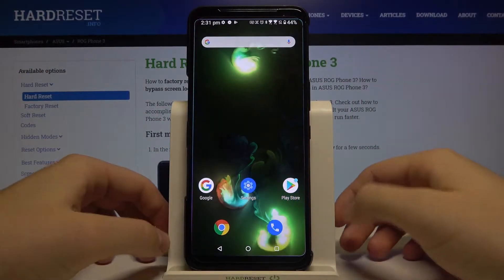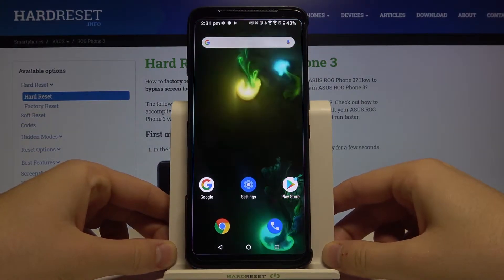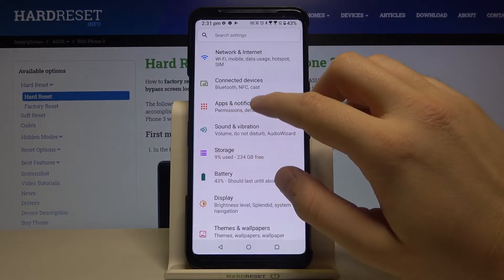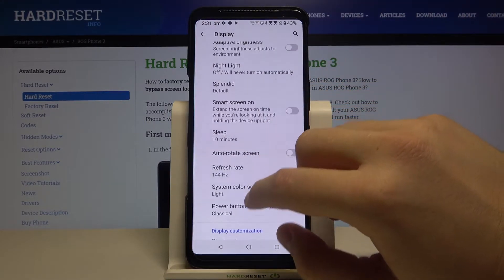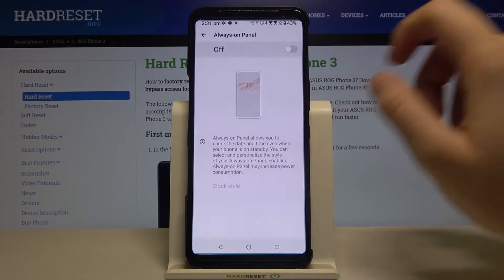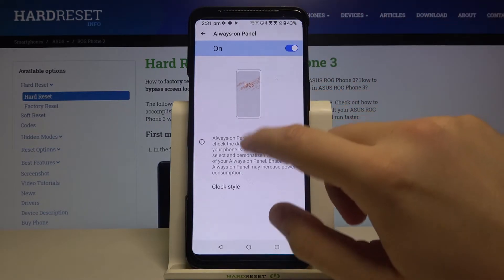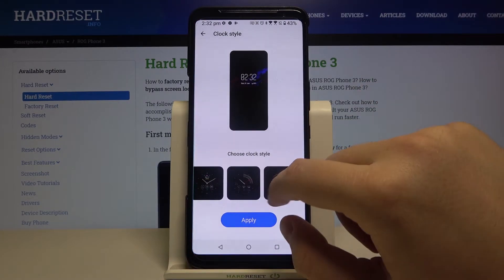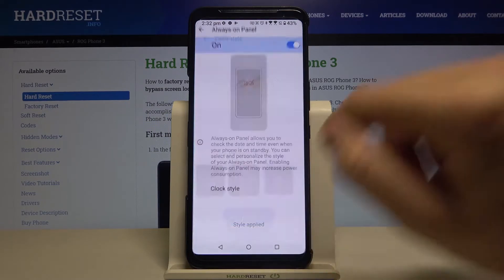How to Activate Always on Display in ASUS ROG Phone 3?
In this video we will show you how to turn on the Always on Display option on a blank screen in your ASUS ROG Phone 3, thanks to which your phone will consume more energy, but you will be notify every time, even when your screen is turned off.

How to Turn On Always on Display in ASUS ROG Phone 3? How to Switch On Always on Display in ASUS ROG Phone 3? How to Enable Always on Display in ASUS ROG Phone 3?